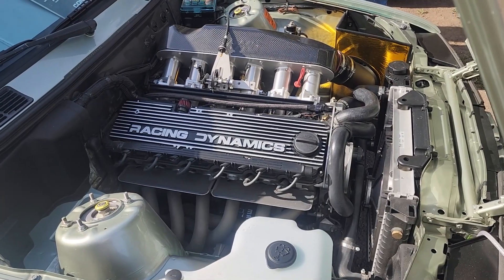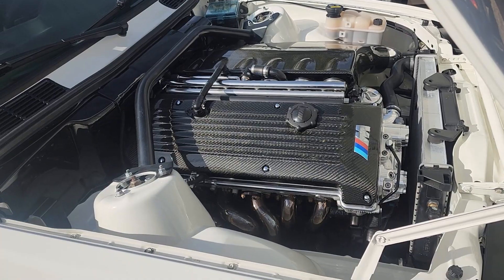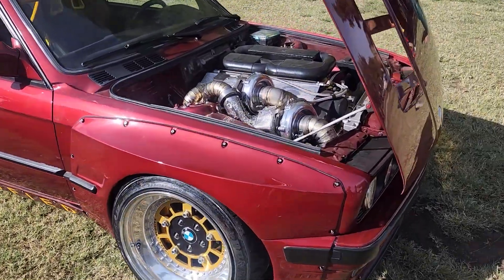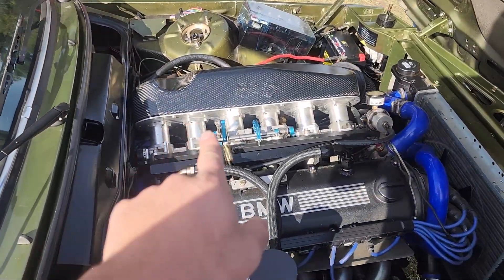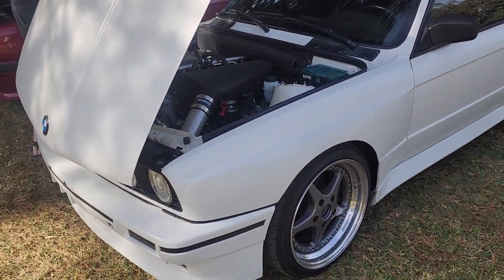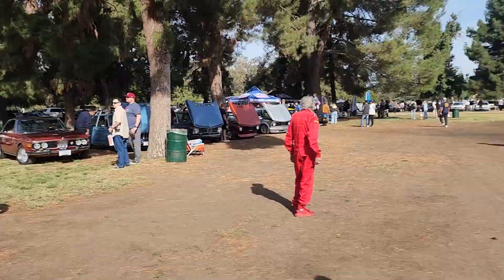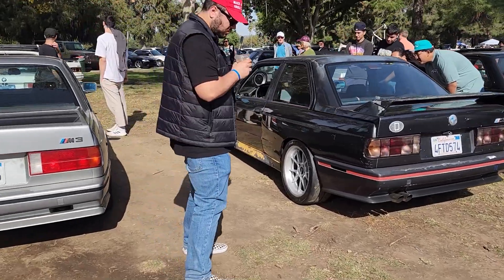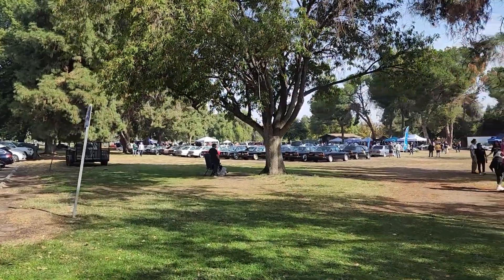VLOG 001 | BMW SoCal Vintage 2023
Quick little vlog of BMW SoCal Vintage 2023 with a few cars I found interesting!